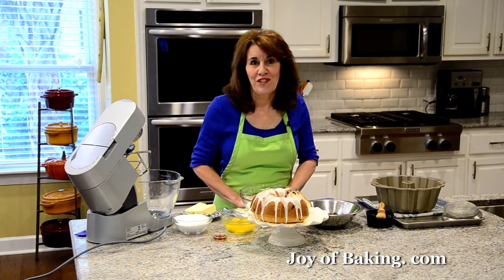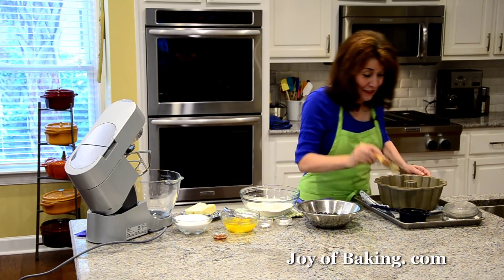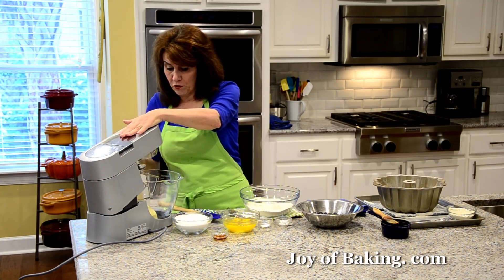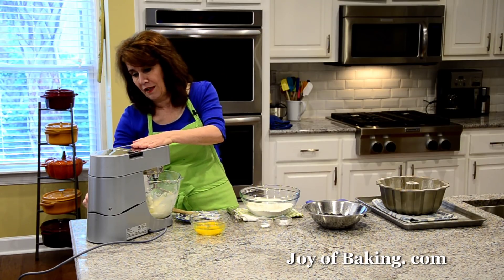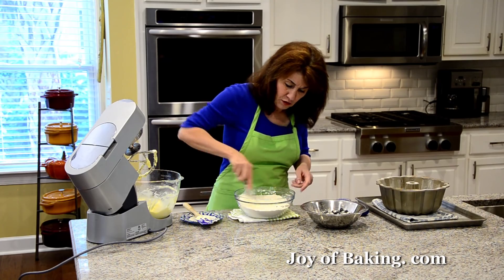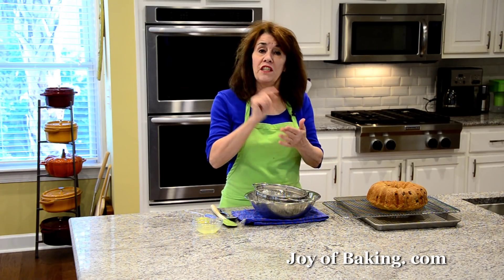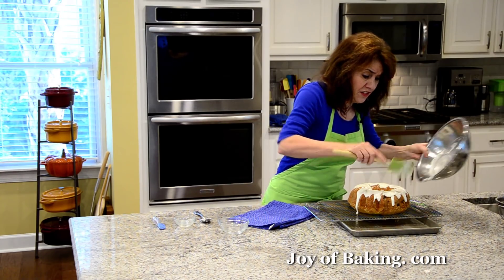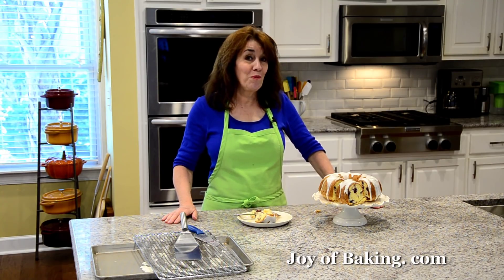Blueberry Pound Cake Recipe Demonstration - Joyofbaking.com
When fresh blueberries are in season you must try this buttery rich Blueberry Pound Cake that is wonderfully dense and moist and full of juicy sweet blueberries. I like to cover the cake with a tangy lemon glaze which provides a nice citrus flavor plus it helps to balance both the sweetness and richness of the cake.